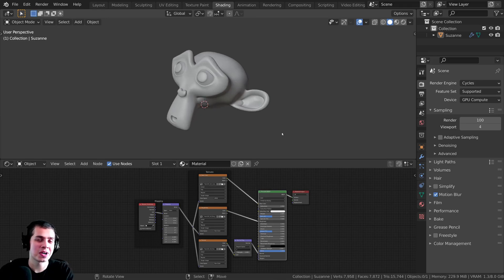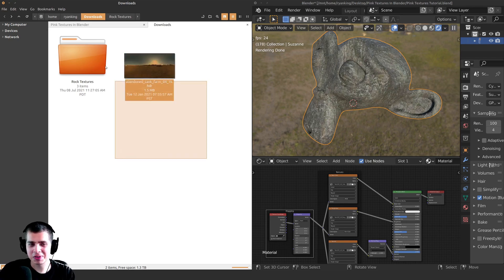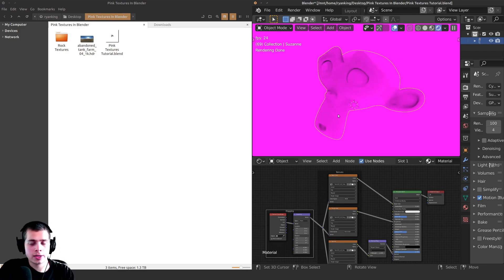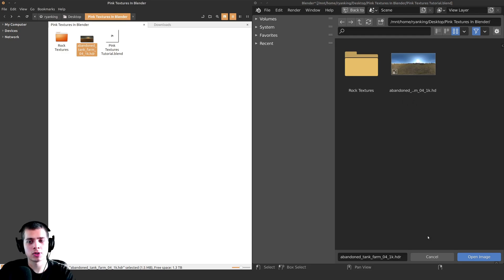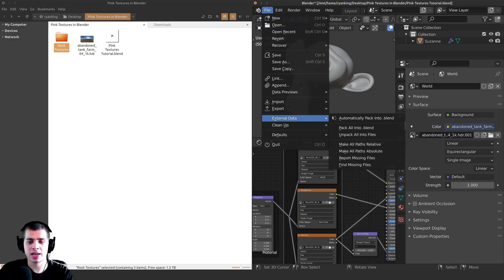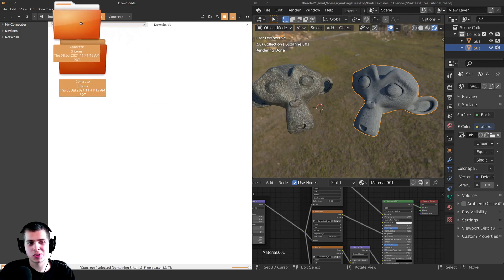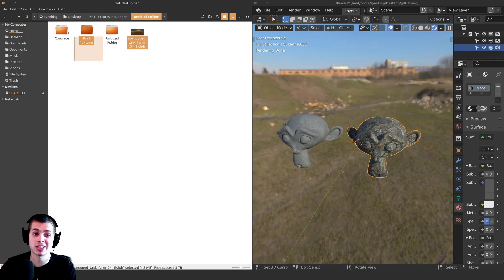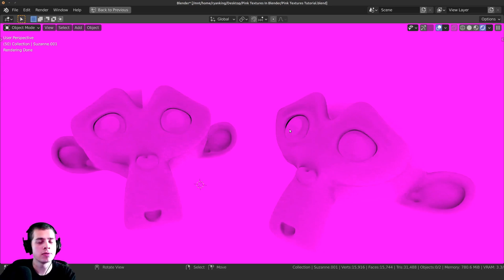Why your Textures are Pink in Blender (And How to Fix it!)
In this Blender Tutorial, I will explain why your textures can sometimes turn a pink/purple color, and how to fix it. Hope you find the video helpful!